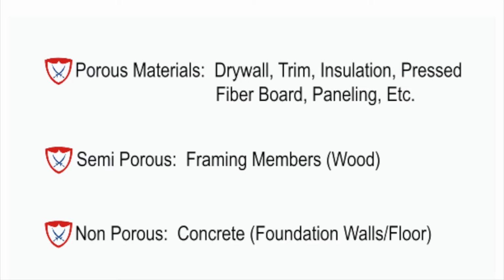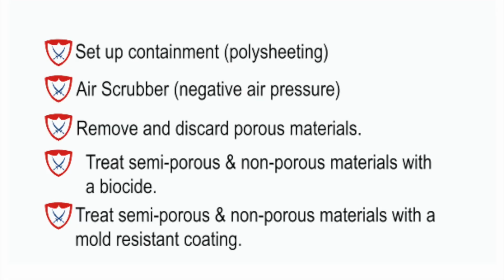Mold Caused By Your The Worst Enemy Of Your Home, Water Evergreen Park, IL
Call Guardian at for a free estimate for mold removal in your home like this one located in Evergreen Park, IL.  The single biggest enemy to your home is water.  When water creeps into a home it can cause major damage.  In this video we show you how mold can grow on the building materials in your basement.  Black basement mold is a terrible thing to discover, but Guardian can help.  We are a certified mold remediation company that specializes in a full line of mold removal services.  Whether you have black basement mold, attic mold, or mold in your bathroom we can help. Call Today!